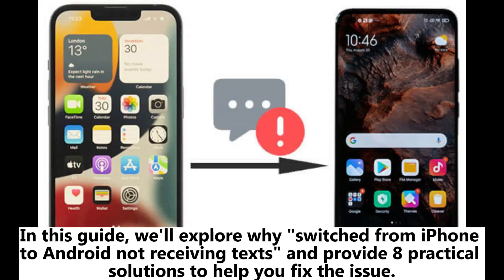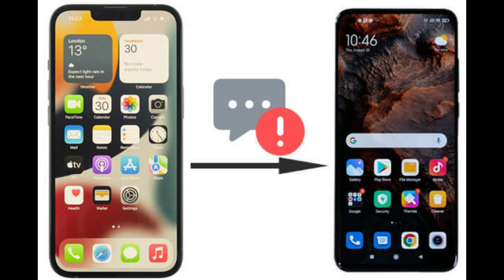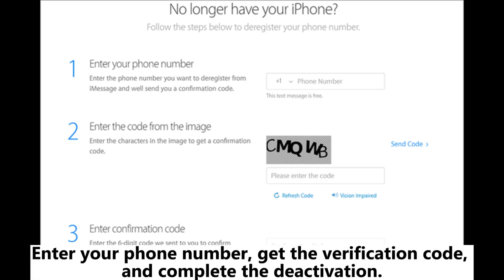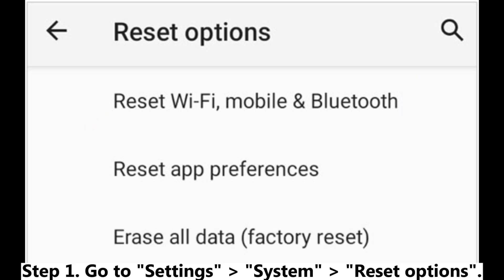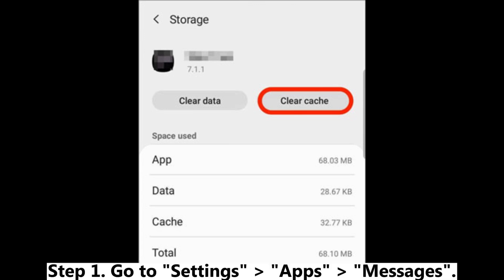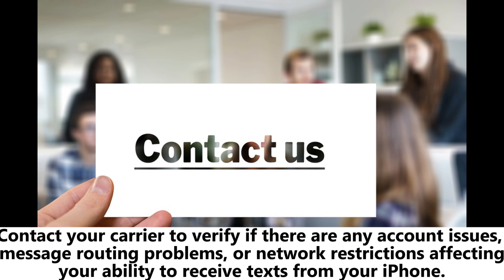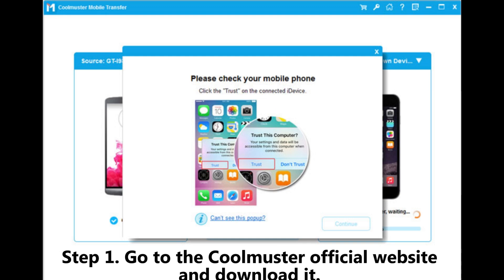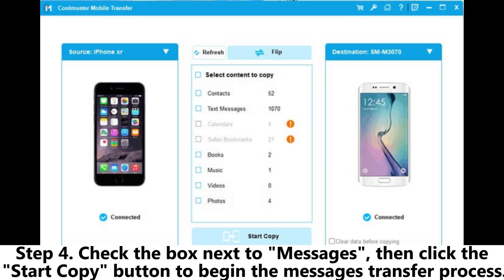How to Fix Switch from iPhone to Android Not Receiving Text Messages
This guide provides 8 effective solutions to address the issue of switching from iPhone to Android and not receiving texts.

00:00 Start
00:11 Part 1. Why Not Receiving Texts After Switching from iPhone to Android?
00:36 Part 2. 8 Solutions to Switch from iPhone to Android Not Receiving Text Messages
00:41 Solution 1. Turn Off iMessage
01:05 Solution 2. Check the Network Connection
01:22 Solution 3. Reset Network Settings
01:41 Solution 4. Restart Android Phone
01:58 Solution 5. Clear Messages Cache
02:07 Solution 6. Update Android System
02:21 Solution 7. Contact Mobile Carrier
02:38 Solution 8. Use Phone Transfer Software